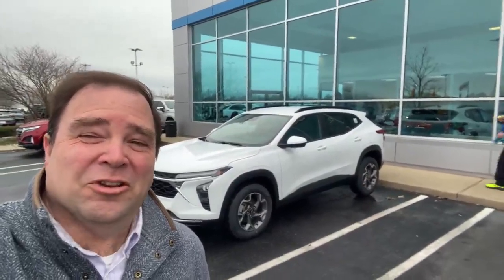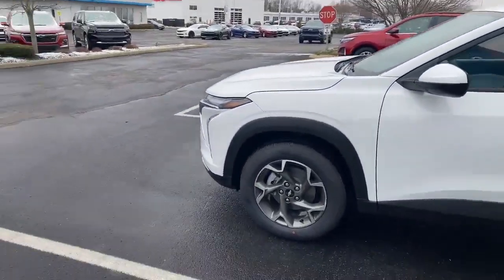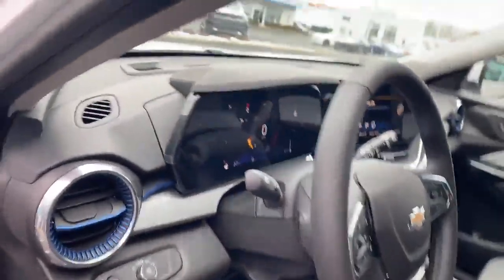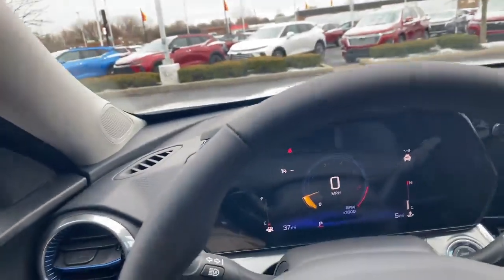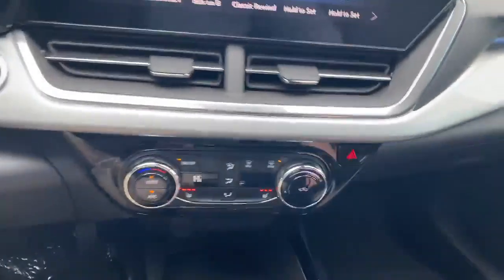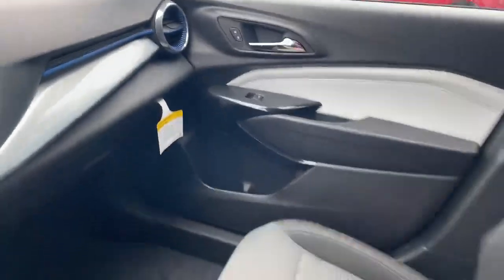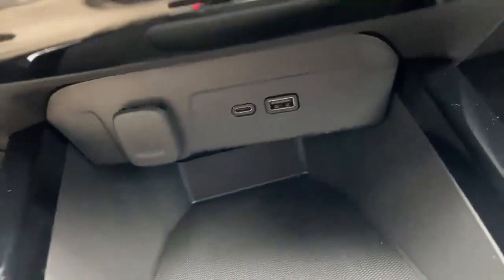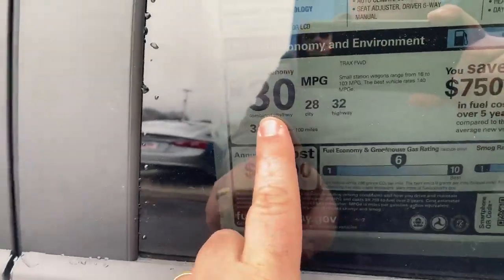The 2024 Chevy Trax is the Best New Car Value in America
The all-new 2024 Chevrolet Trax offers an impressive amount of luxury and safety features at a price point that beats most other manufacturer's standard equipment level.

It's truly amazing how much equipment that Chevrolet was able to pack into such a small price.